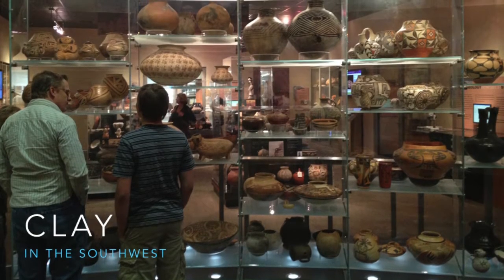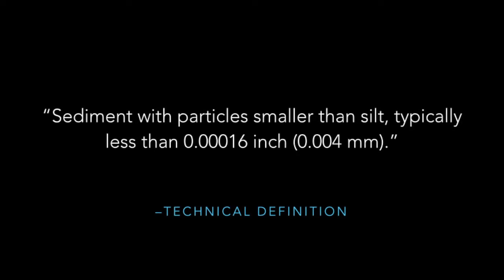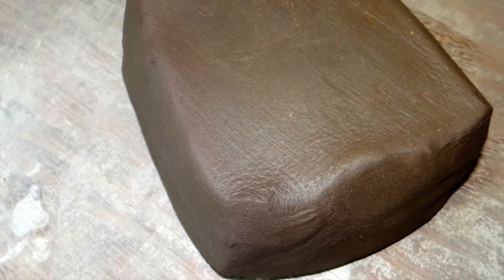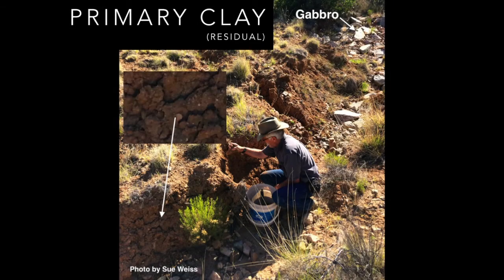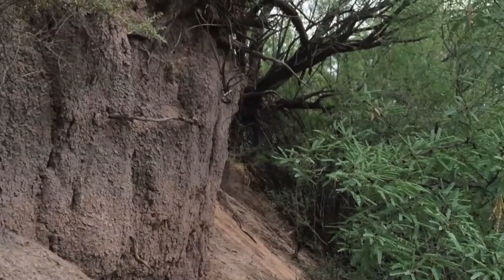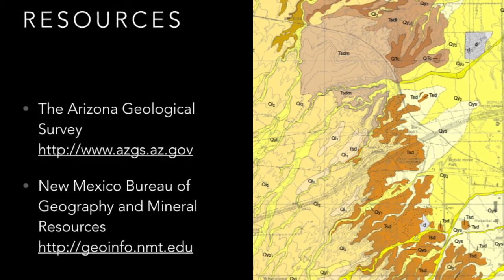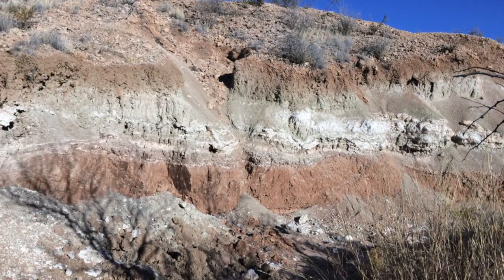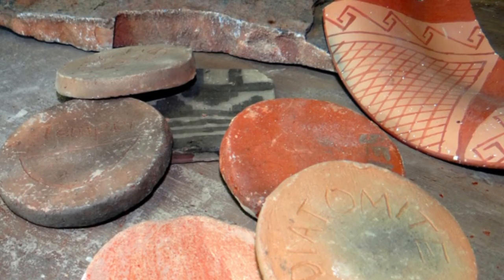How to FIND CLAY - Presentation from 2014 Southwest Kiln Conference by Andy Ward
Part 1 of 2 from Andy Ward's presentation at they 2014 Southwest Kiln Conference. This presentation shows how to locate and test native clays in the Southwest for use in making pottery.

To learn more about how to make pottery like the ancients look at my online workshops